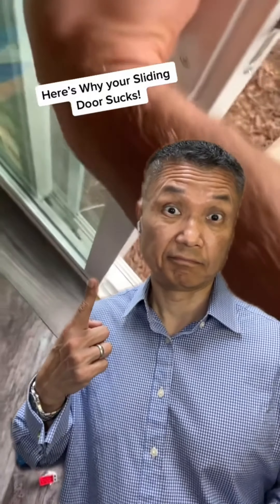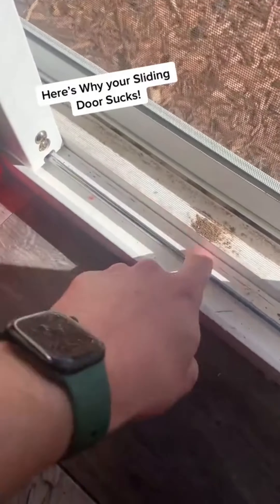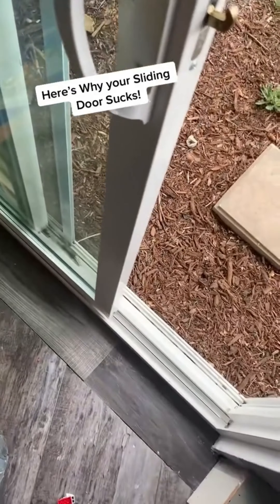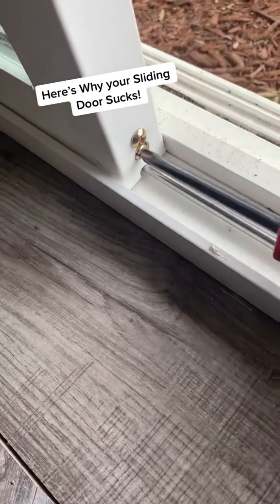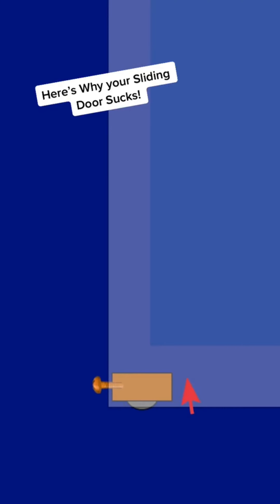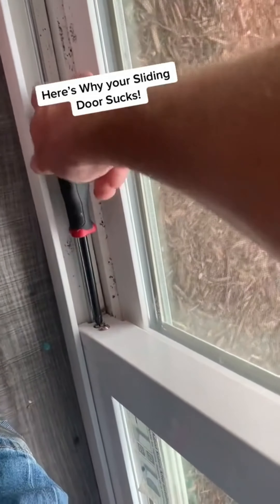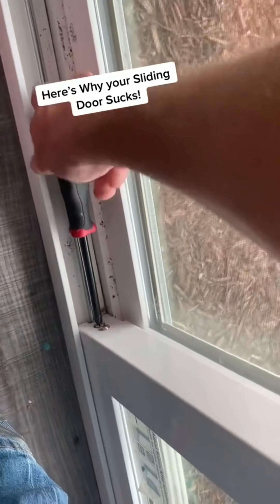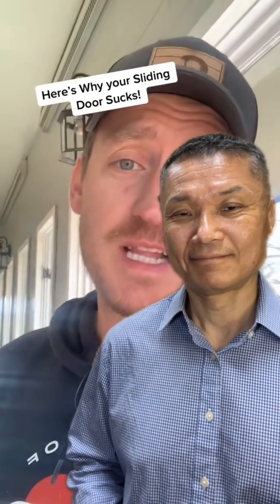✨ Sticky slider door?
Here are some pointers to help you out if you are dealing with a sticky sliding door.